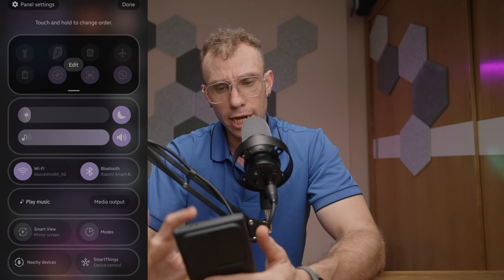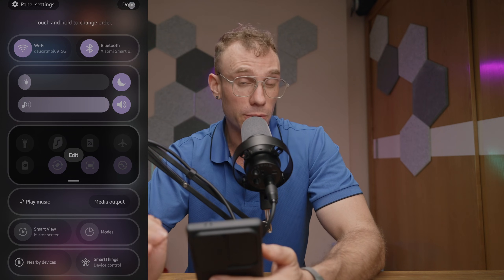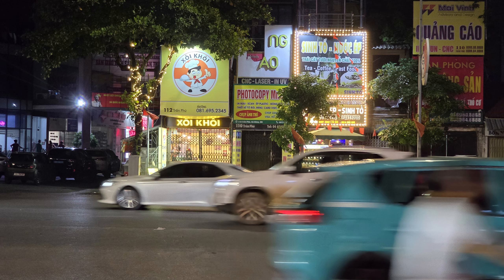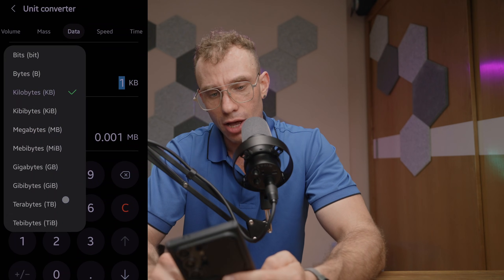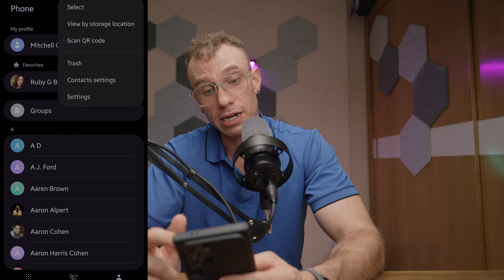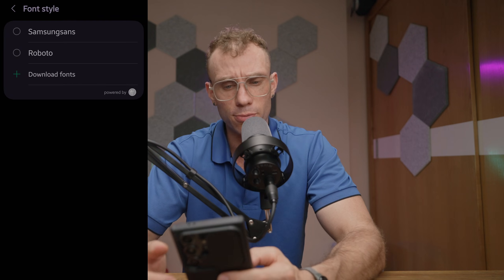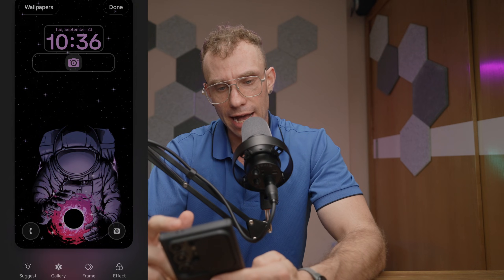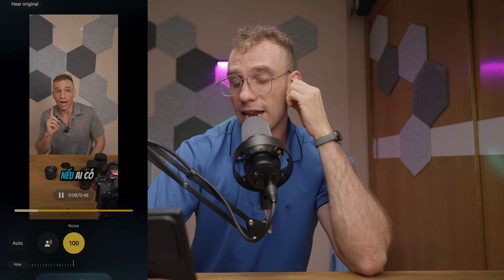S24 Ultra Updated With ONEUI 8, Whats Different?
The samsung galaxy s24 has finally been updated to android 16 and oneui 8 but what has changed? In this video we are going to talk about the android 16 update on the s24 ultra and all thats new. With android 16 on the samsung galaxy s24 ultra we are looking at a variety of new features.